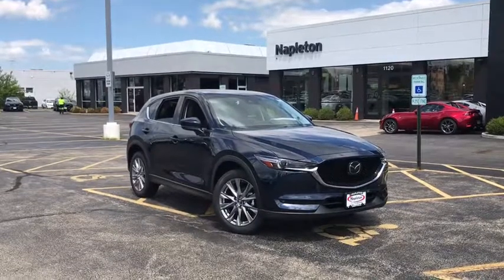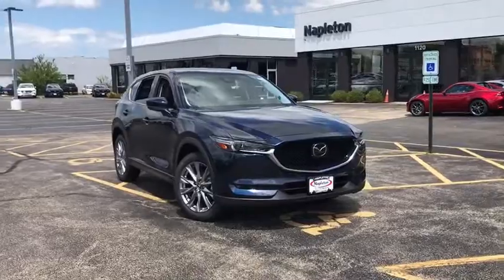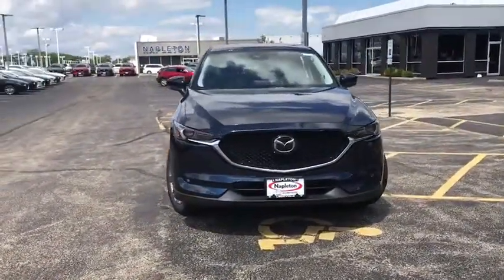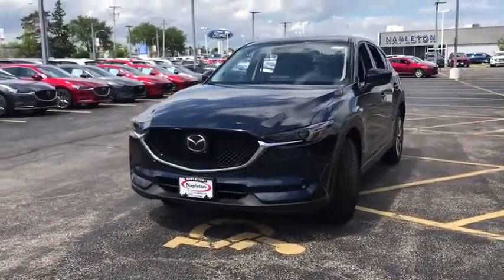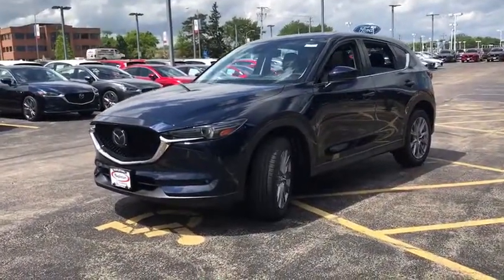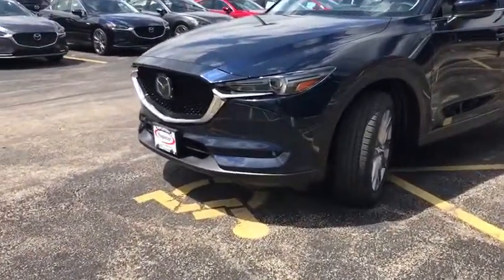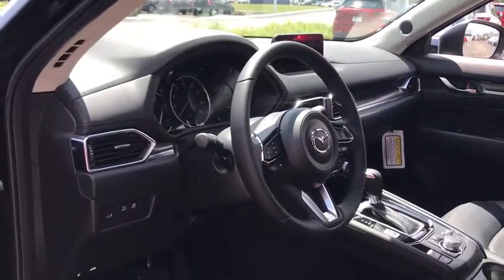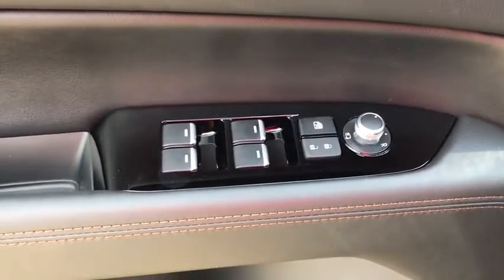2019 Mazda CX-5 near me Libertyville, Waukegan, Schaumburg, Crystal Lake, Arlington Heights, IL 9509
Crystal Blue New 2019 Mazda CX-5 available near me in Libertyville, Illinois at Napleton Mazda Libertyville. Servicing the Waukegan, Schaumburg, Crystal Lake, Arlington Heights, IL area.
2019 Mazda CX-5 Grand Touring - Stock#: 9509 - VIN#: JM3KFBDMXK0642543

Navigation system: MAZDA CONNECT,GT Premium Package,10 Speakers,AM/FM radio: SiriusXM,Bose 10-Speaker Audio Sound System,Radio data system,Radio: AM/FM/HD Audio System,Air Conditioning,Automatic temperature control,Front dual zone A/C,Rear window defroster,Heated Rear Seats,Memory seat,Power driver seat,Power steering,Power windows,Remote keyless entry,Steering wheel mounted audio controls,Four wheel independent suspension,Speed-sensing steering,Traction control,4-Wheel Disc Brakes,ABS brakes,Dual front impact airbags,Dual front side impact airbags,Emergency communication system,Front anti-roll bar,Low tire pressure warning,Occupant sensing airbag,Overhead airbag,Rear anti-roll bar,Power moonroof,Power Liftgate,Blind spot sensor: Blind Spot Monitoring warning,Brake assist,Electronic Stability Control,Exterior Parking Camera Rear,Rear Parking Sensors,Auto High-beam Headlights,Delay-off headlights,Front fog lights,Fully automatic headlights,Panic alarm,Distance pacing cruise control: Mazda Radar Cruise Control (MRCC),Speed control,Auto-Fold Door Mirror,Bumpers: body-color,Heated door mirrors,Power door mirrors,Spoiler,Turn signal indicator mirrors,Active Driving Display (Windshield Type),Auto-dimming Rear-View mirror,Driver door bin,Driver vanity mirror,Front reading lights,Garage door transmitter: HomeLink,Heated Steering Wheel,Illuminated entry,Leather Shift Knob,Mazda Navigation System,Outside temperature display,Overhead console,Passenger vanity mirror,Rear reading lights,Rear seat center armrest,Tachometer,Telescoping steering wheel,Tilt steering wheel,Trip computer,Front Bucket Seats,Front Center Armrest,Heated front seats,Heated Front Sport Seats,Leather Seat Trim,Power passenger seat,Split folding rear seat,Ventilated Front Seats,Passenger door bin,Wheel Locks w/21mm Lug,Wheels: 19 x 7J Aluminum Alloy w/Silver Finish,Rain sensing wipers,Rear window wiper,Variably intermittent wipers,Windshield Wiper De-Icer,4.624 Axle Ratio